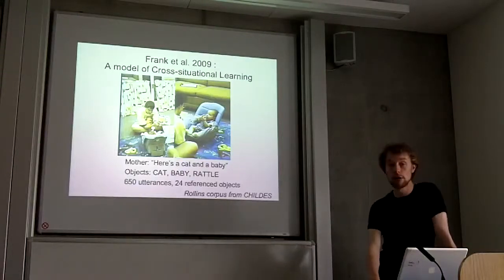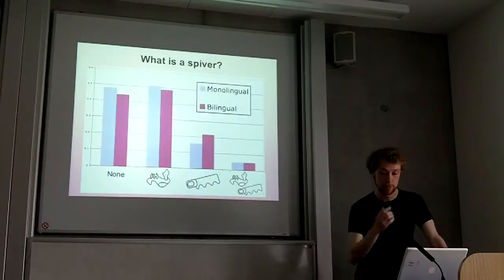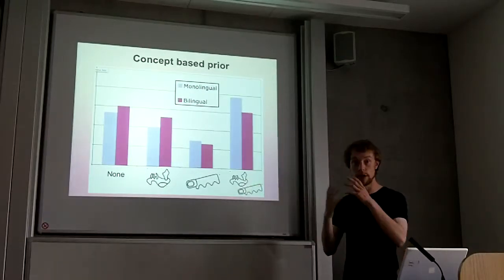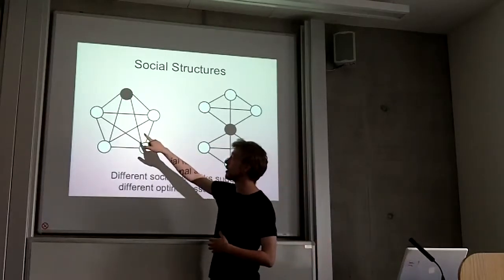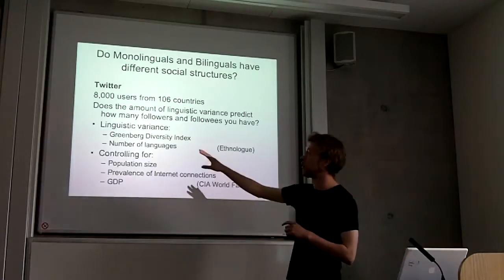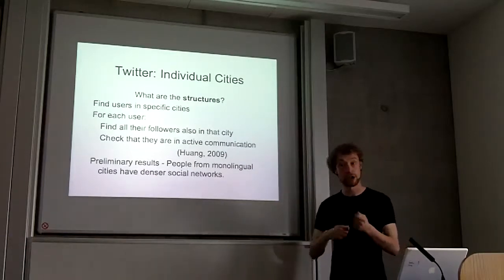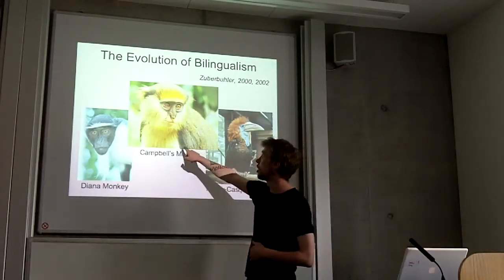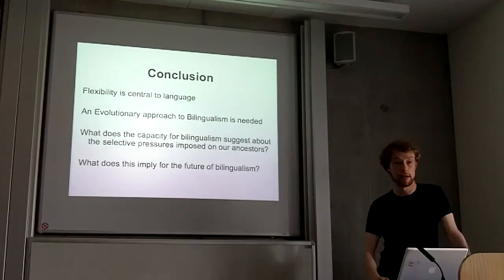The Evolution of Bilingualism - Part 2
Talk given at the University of Edinburgh LEL Postgraduate Conference by Sean Roberts